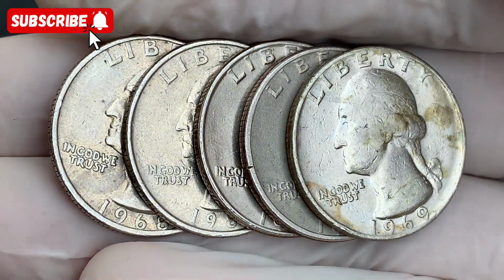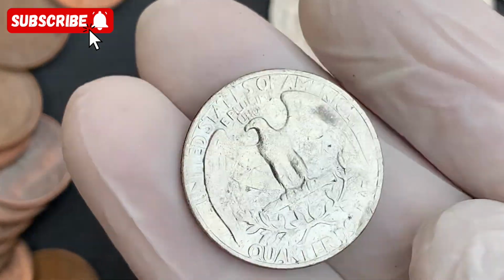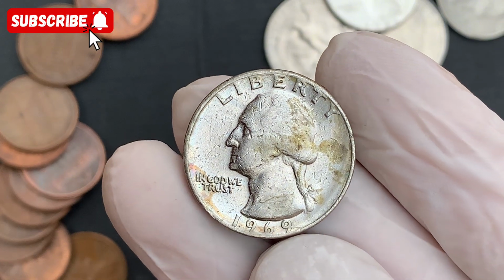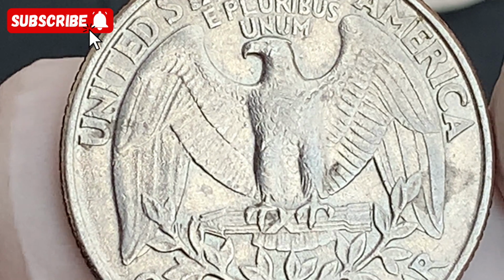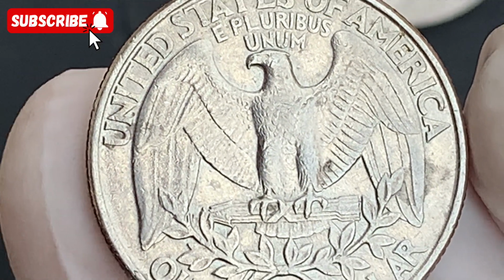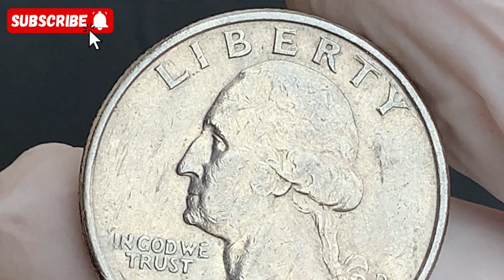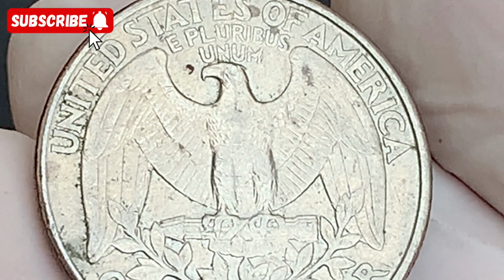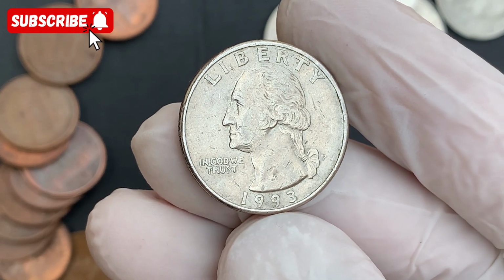RETIRE IF YOU HAVE ONE OF THESE 5 QUARTERS WORTH $7 MILLIONS OF DOLLARS!coins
RETIRE IF YOU HAVE ONE OF THESE QUARTER WORTH $7 MILLIONS OF DOLLARS!coins

Can you imagine finding a $7 MILLION quarter in your pocket? Some rare U.S. quarters are worth a fortune, and if you have one, you could retire instantly! In this video, we’ll reveal the most valuable quarters, rare minting errors, and key details that make these coins so valuable.